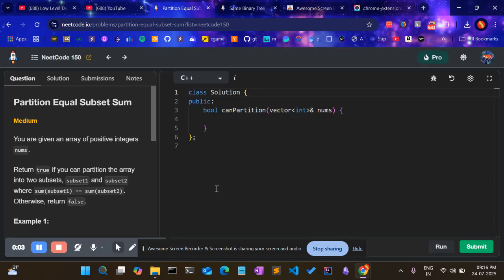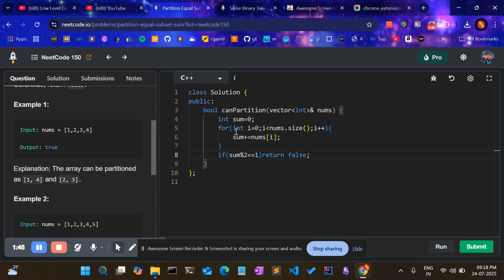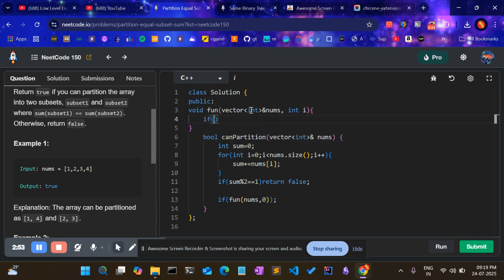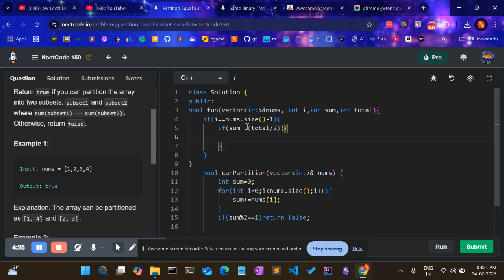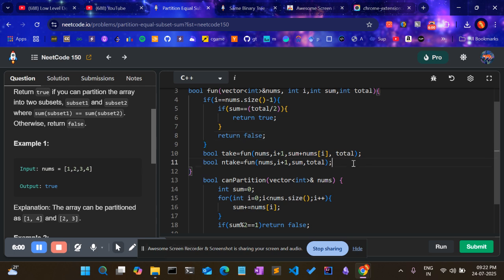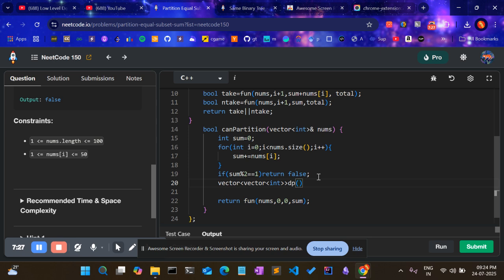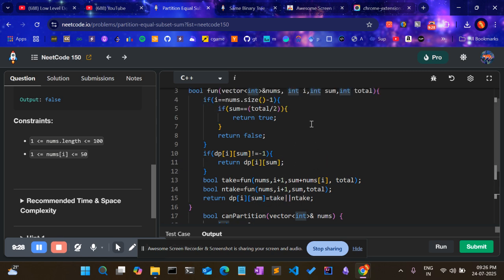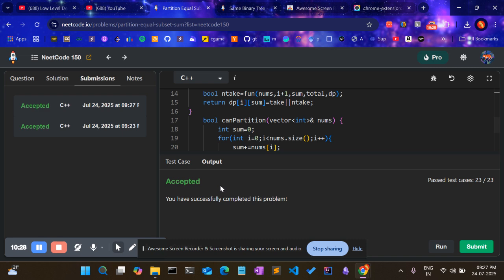Partition Equal Subset Sum | NeetCode